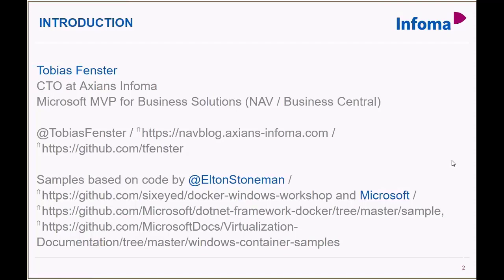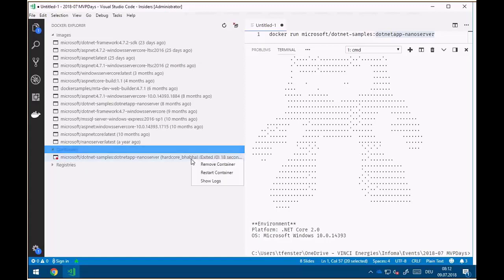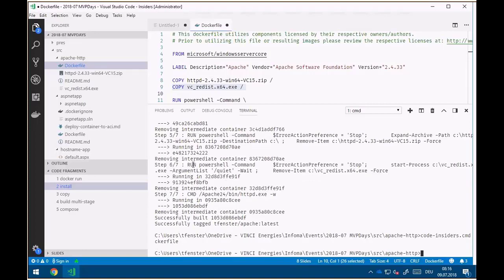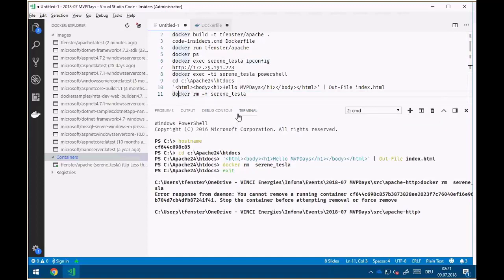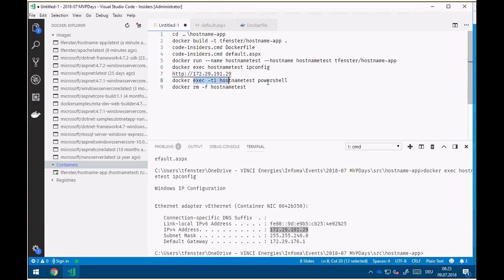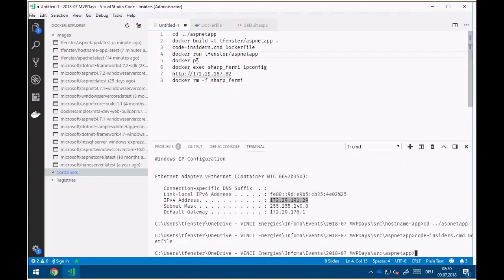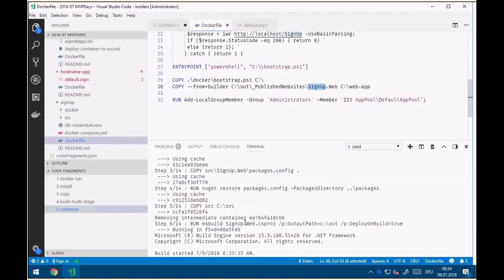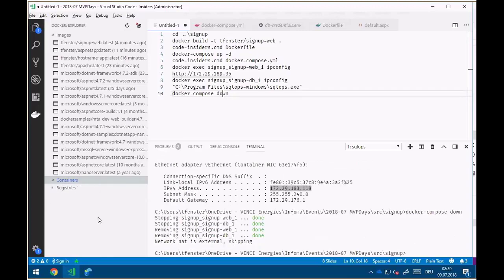MVPDays - Practical examples Docker on Windows - Session Owner Tobias Fenster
After the introduction to Docker containers on Windows at the April MVPDays you will now see some practical examples: Running your first container, building an image and even running multi-container environments